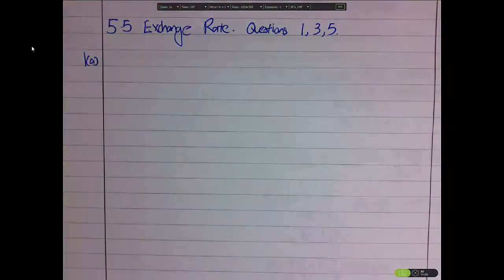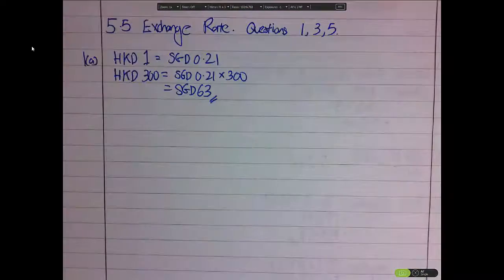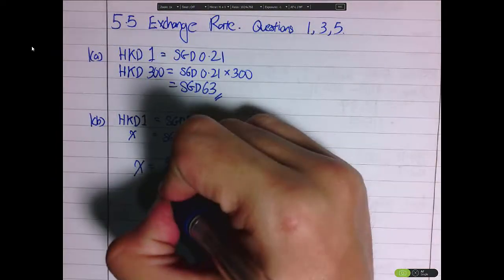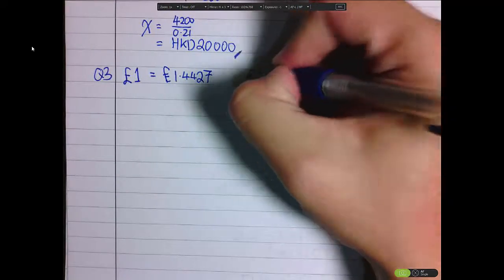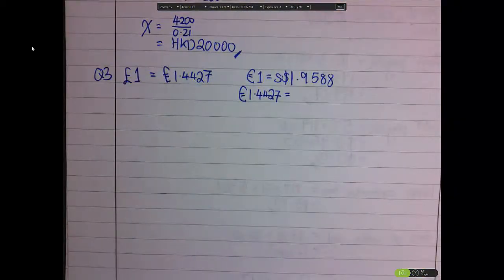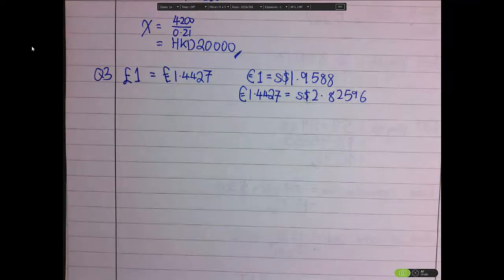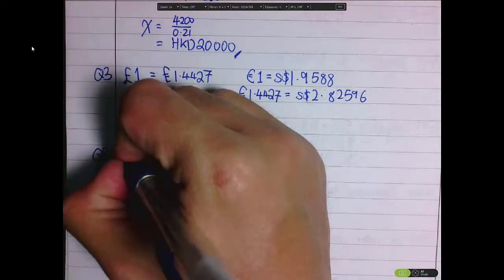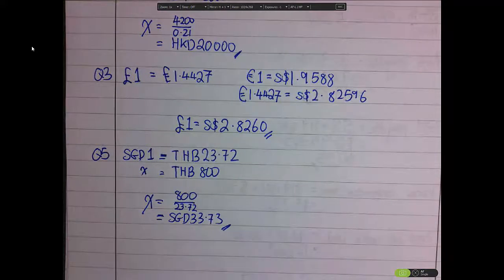Money Exchange Exercise 5.5 Part 1